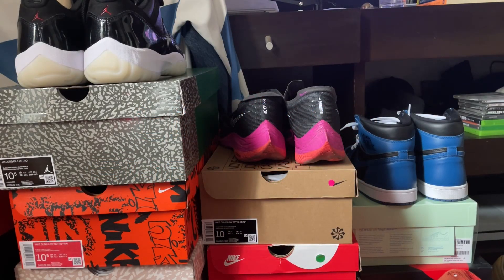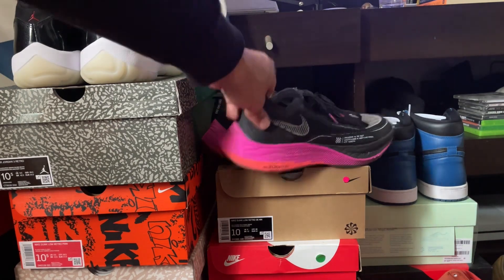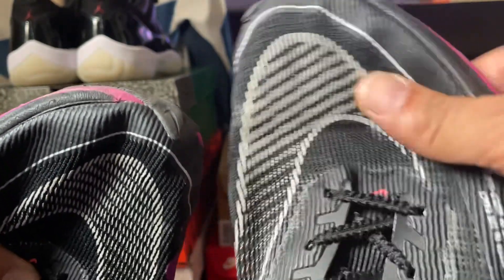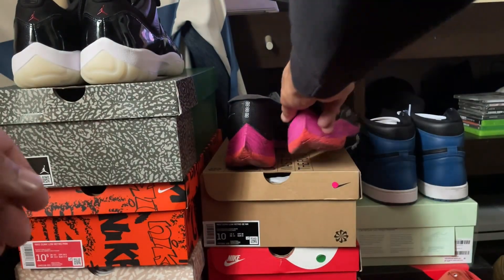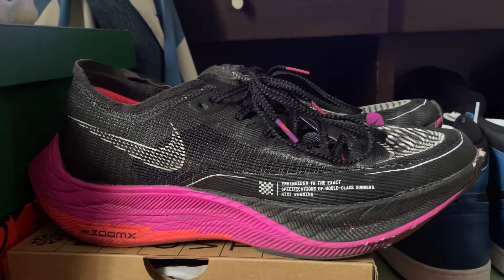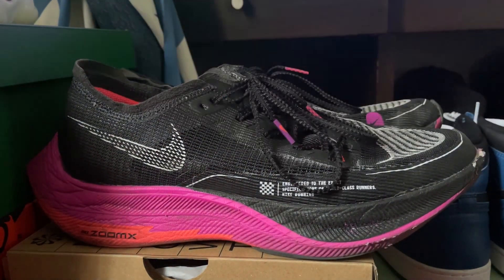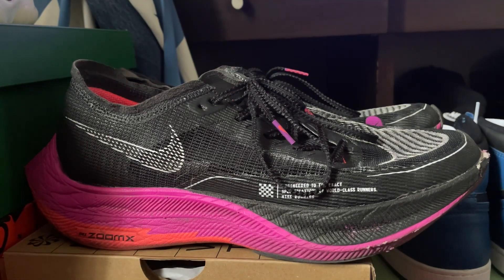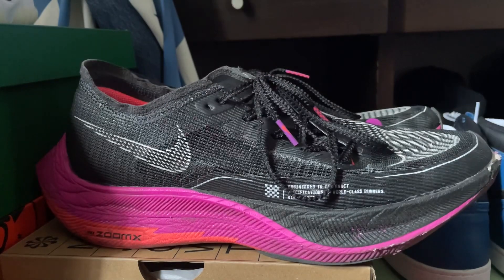Nike Zoomx Vaporfly Next Percent - An Honest Review After 100 Miles! **Must Watch**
In this review we look at the Nike Vaporfly Next % , and see how they held up over 100 miles.
I mainly run/walk city streets so here is my experience with this shoe.
If you feel I gave some good info drop a 👍